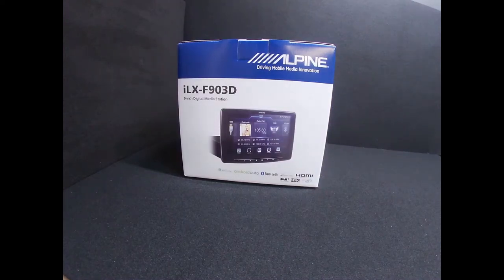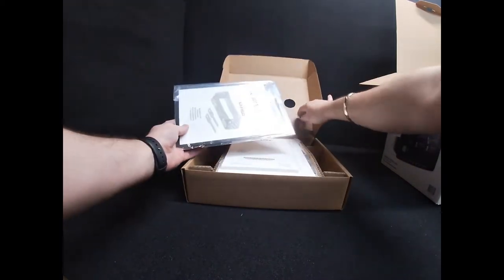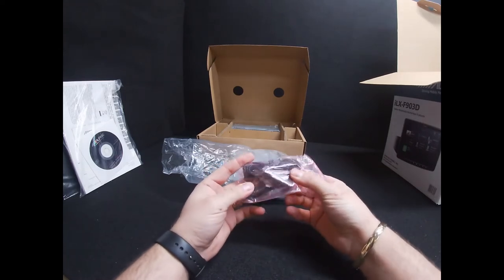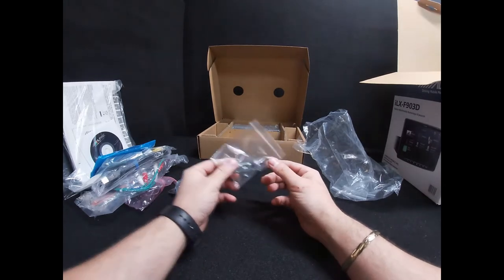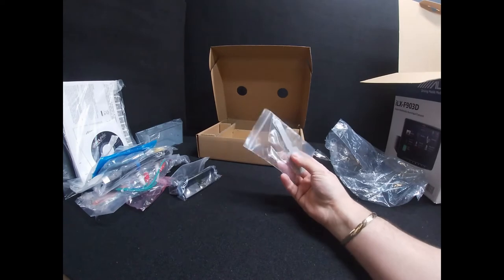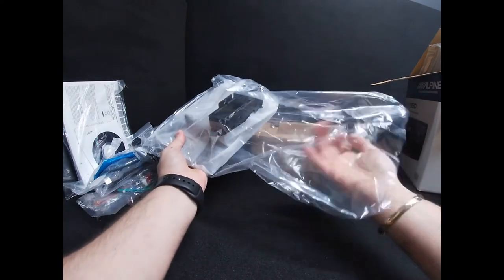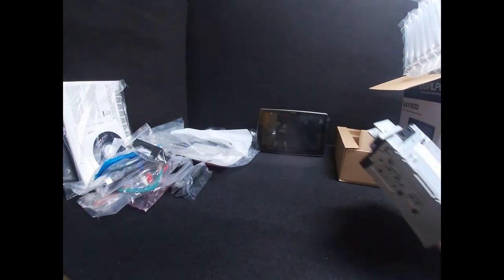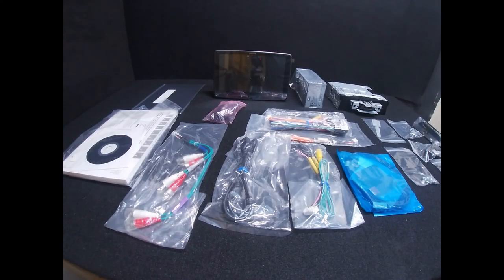unboxing the alpine ILX-F903D with Car Audio Centre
todays video we will be unboxing the ILX-F903D from alpine, this unit can be found on our website. it comes with a 9" touch screen with apple car play, android auto and dab radio.

Dash Cams and Car Audio Equipment Specialists

Car Audio Centre is the UK's leading car stereo retailer with stores nationwide, stocking over 3000 product lines. As authorised dealers for all of the car stereo systems, speakers and car equipment on the site, we offer a unique service online and at 5 local stores in the UK.